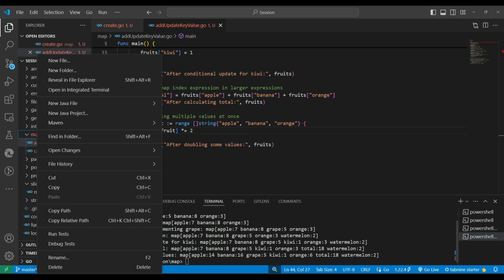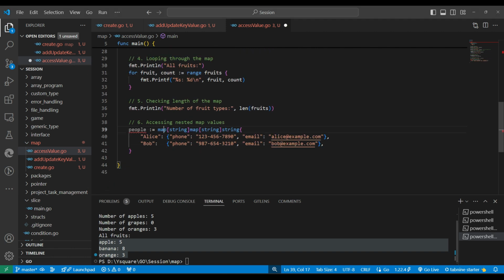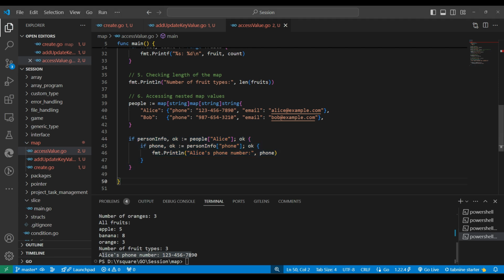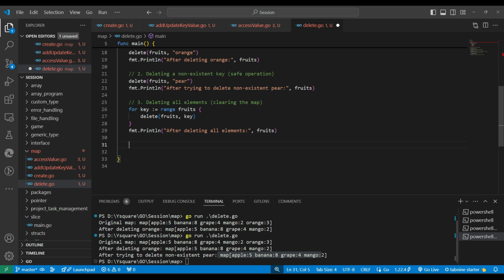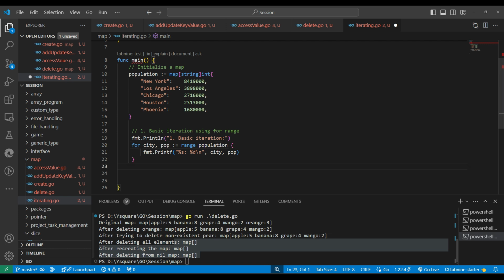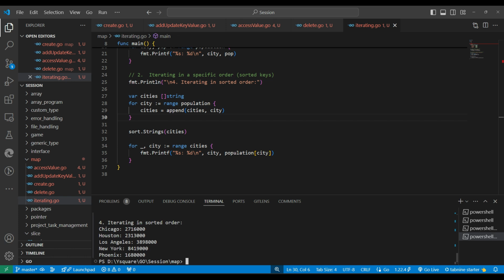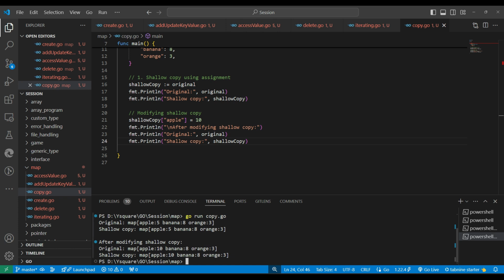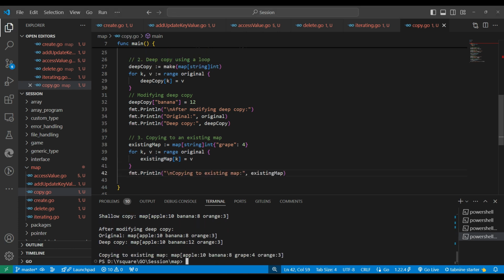#24 Golang Maps Explained: Efficient Data Management Part -2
In Go (or Golang), a map is a built-in data type that associates keys with values. It is an unordered collection of key-value pairs where each key is unique. Maps are useful for quickly looking up data associated with a particular key.